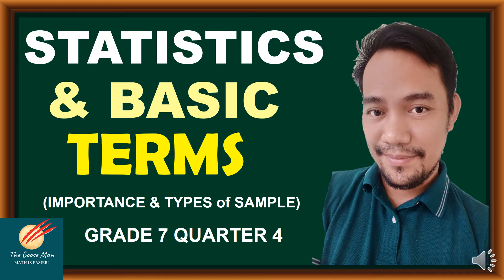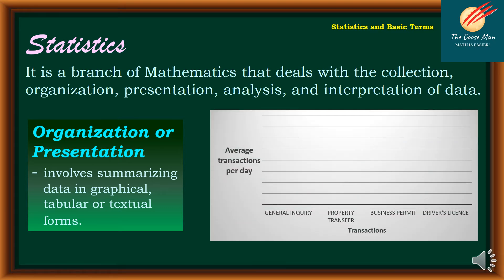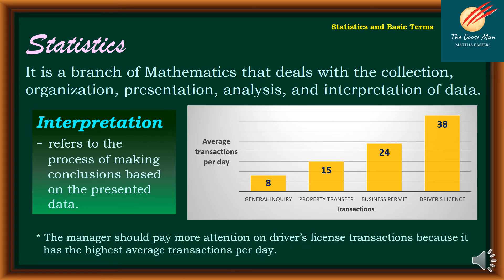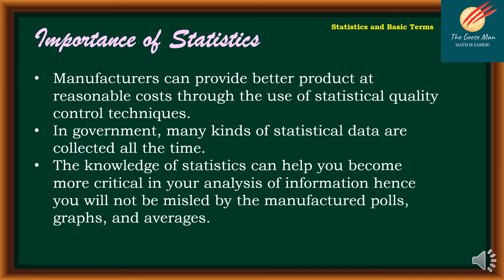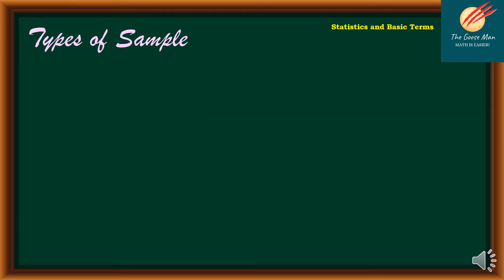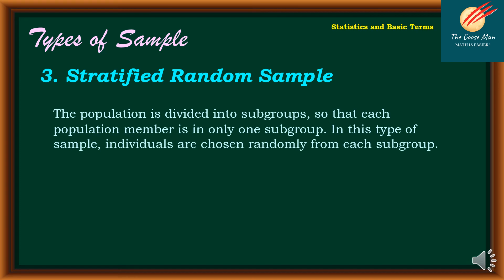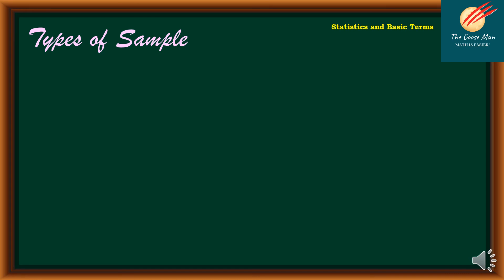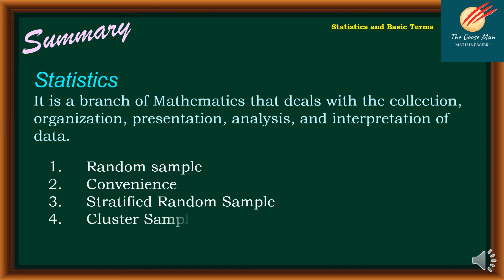Statistics and Basic Terms || Importance and Types of Sample || Grade 7 Quarter 4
Our topic is Statistics and Basic Terms II Importance and Types of Sample: Grade 7  Quarter 4.
Statistics is a branch of mathematics that deals with the collection, organization, presentation, analysis, and interpretation of data.
Collection refers to the gathering of information or data.
Organization or Presentation involves summarizing data in graphical, tabular, or textual forms.
The analysis involves describing the data using statistical methods and procedures.
Interpretation refers to the process of making conclusions based on the presented data.
Here are the importance of statistics
The study of statistics is important because society frequently organizes and expresses data numerically. We are exposed to statistics every day from weather prediction, newspaper ads, election results, surveys, etc.
In education, it is frequently used to describe test results.
In Science, the data resulting from experiments must be collected and analyzed.
Diseases are controlled through analysis designed to anticipate epidemics.
Manufacturers can provide better product at reasonable costs through the use of statistical quality control techniques.
In government, many kinds of statistical data are collected all the time.
The knowledge of statistics can help you become more critical in your analysis of information hence you will not be misled by the manufactured polls, graphs, and averages.
The population is a complete collection of all elements (scores, people…) to be studied.
The sample is a sub-collection of elements drawn from a population.
Types of Sample
1. Random Sample
Every element in the population has the same probability of being selected for inclusion in the sample
e.g. In recent research that was conducted in a private school, the subjects of the study were selected using the table of random numbers.
2. Convenience Sample
It is a type of sample that is chosen so that it will be easy for the researcher.
e.g. A researcher needs respondents in the National Capital Region (NCR). He lives in Marikina City which is a part of NCR so he chooses respondents from Marikina City.
3.  Stratified Random Sample
The population is divided into subgroups so that each population member is in only one subgroup. In this type of sample, individuals are chosen randomly from each subgroup.
e.g. A researcher who is studying the effects of educational attainment on promotion conducted a survey of 50 randomly selected workers from each of the categories: high school graduate, with undergraduate degrees, with masters' degree, and with a doctoral degree.
4. Cluster Sample
It is a type of sample that consists of items in a group such as a neighborhood or a household. The group may be chosen at random.
e.g. A researcher interviewed all top 10 grade, 11 students, in each of 15 randomly selected private schools in Metro Manila.
5. Systematic Random Sample
It is obtained using an ordered list of population, thus selecting members systematically from the list.
e.g. A researcher is doing research work on the students' reaction to the newly implemented curriculum in mathematics and interviewed every 10th student entering the gate of the school.
e.g.  The office clerk gave the researcher a list of 500 grade 11 students. The researcher selected every 20th name on the list.